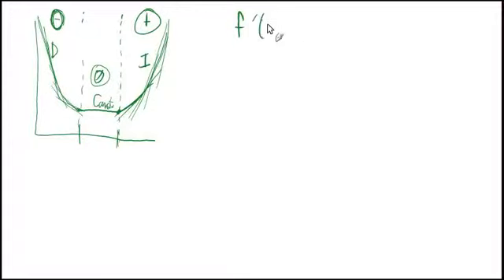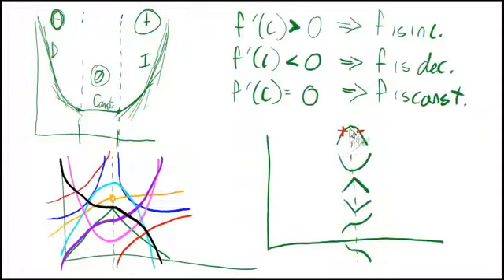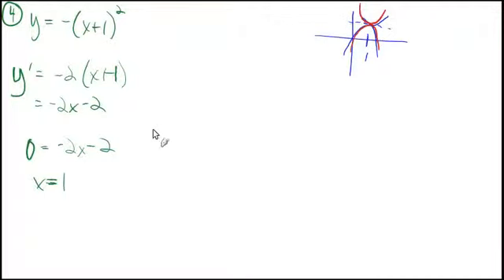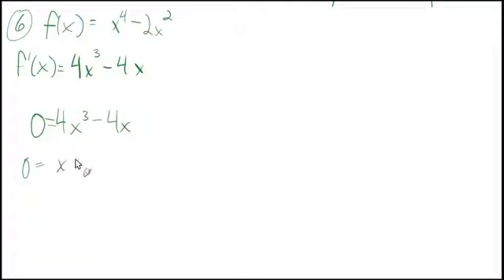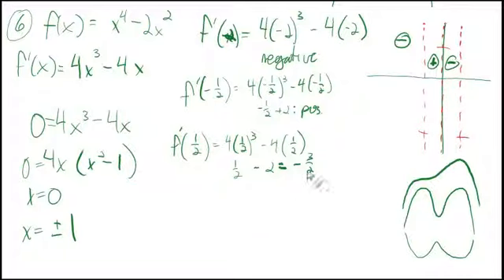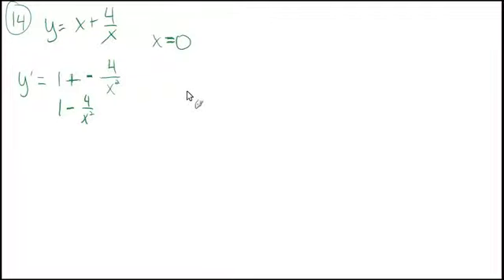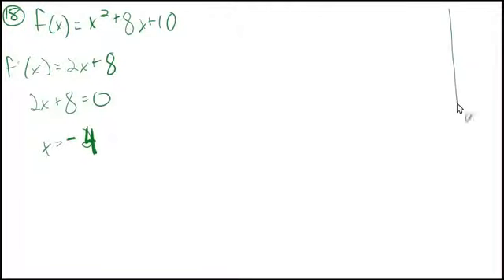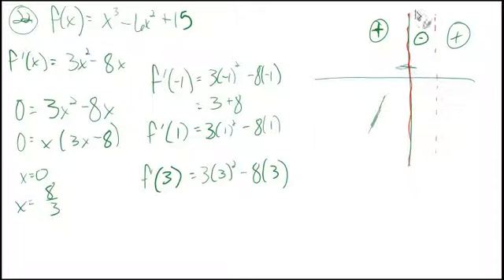3.3: First derivative test Part 1